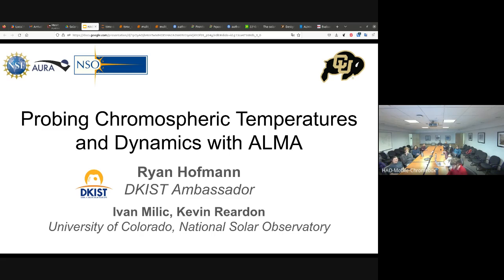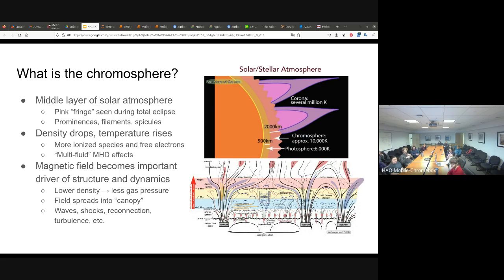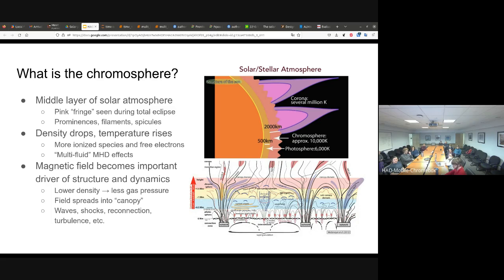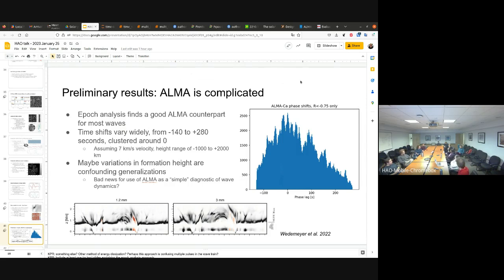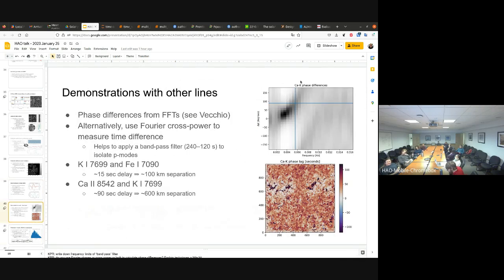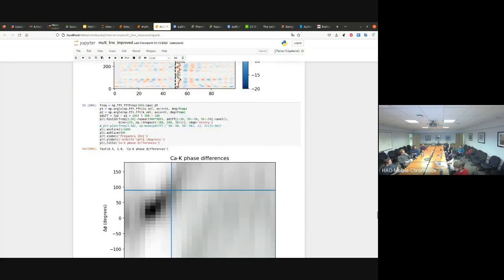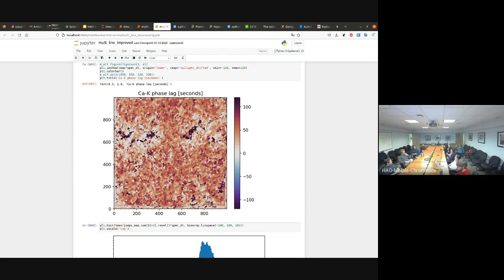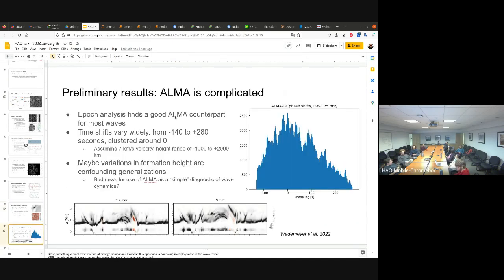Probing Chromospheric Temperatures and Dynamics with ALMA 2023 01 25 14 01 GMT 7